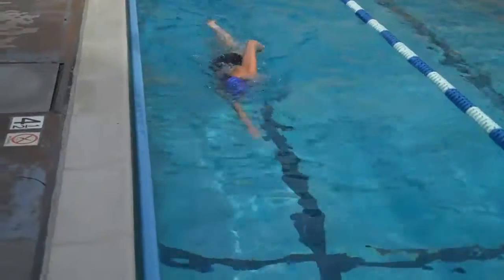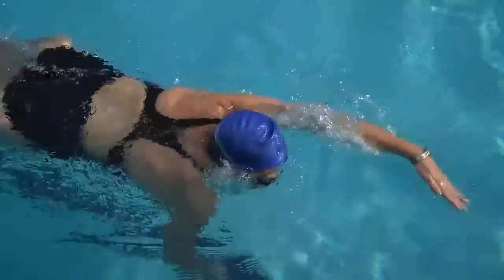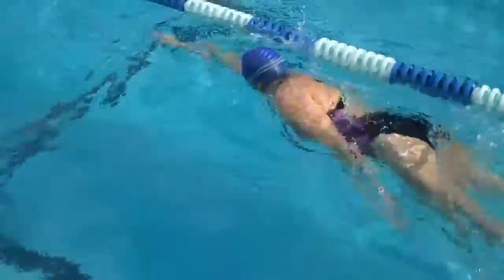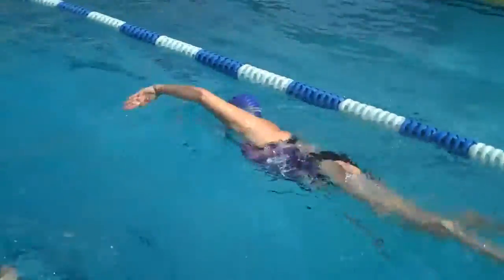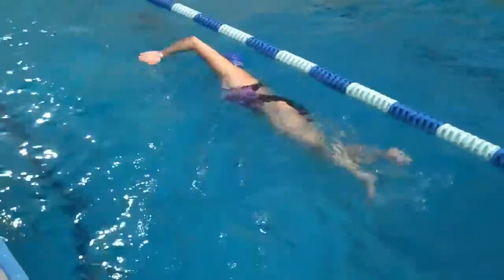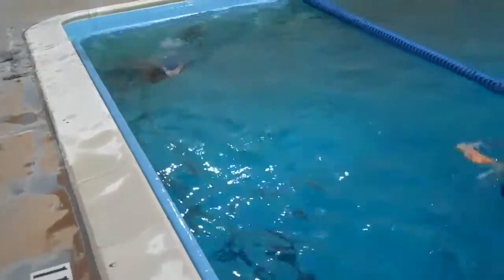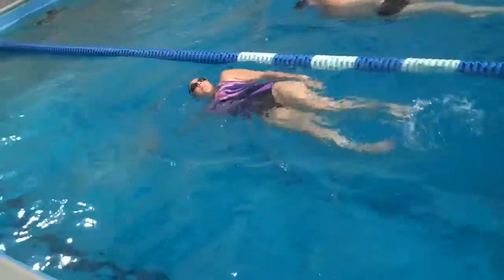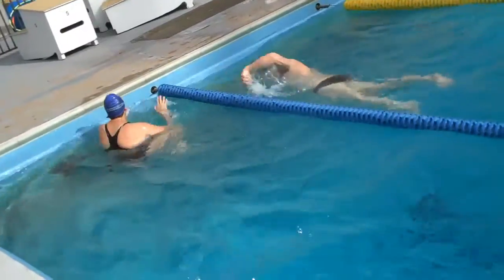Cheryl M - Freestyle and Backstroke